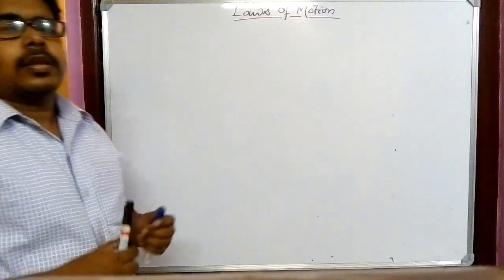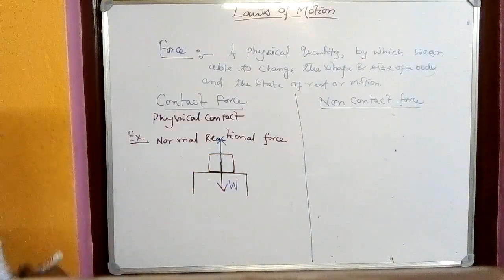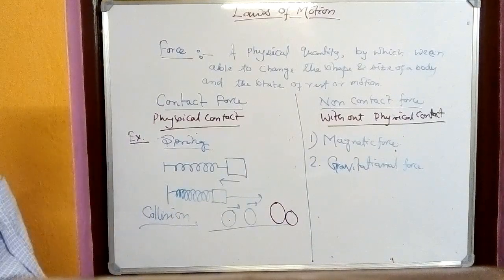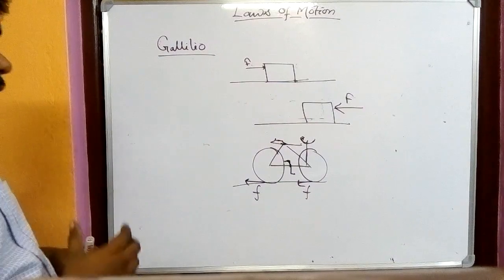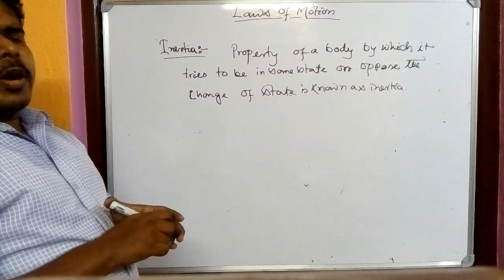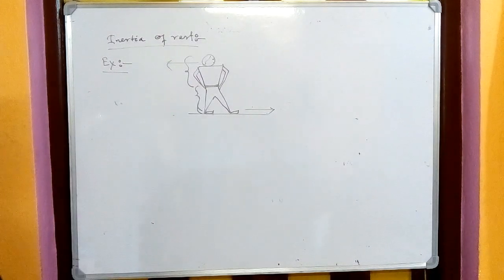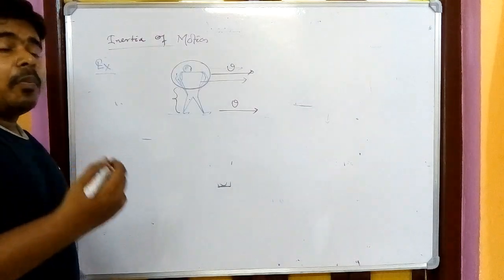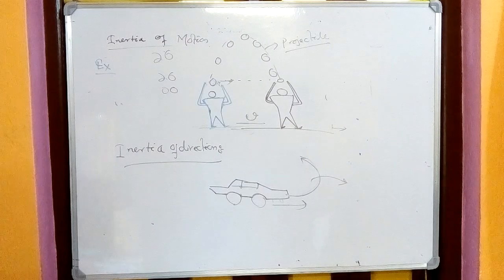Laws of Motion (Part 1)